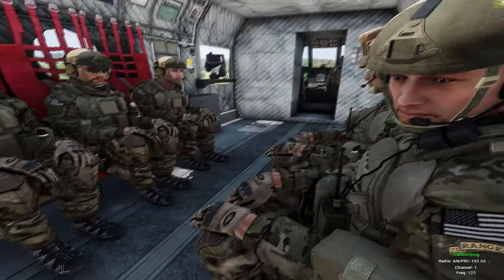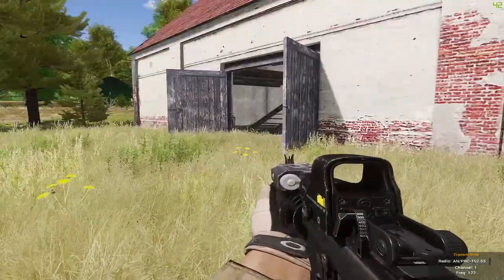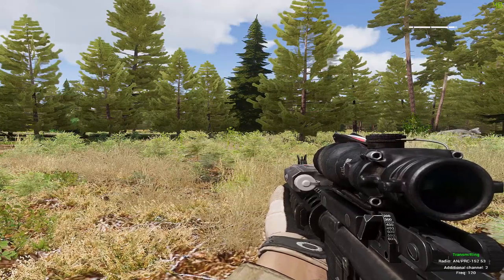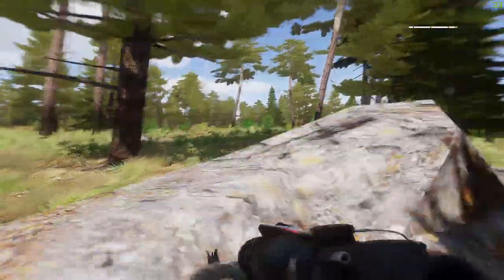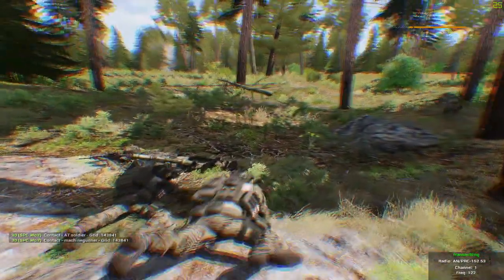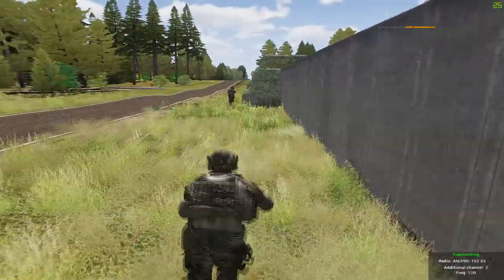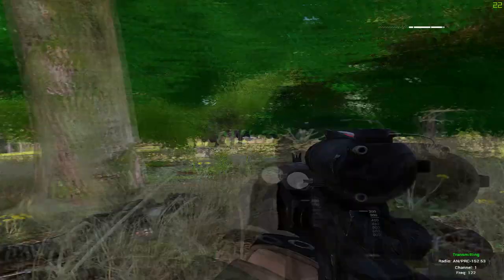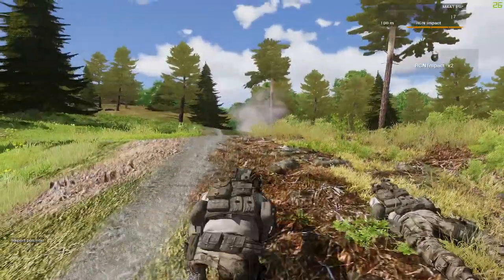Arma 3 - Walking Through Wilderness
The Russian gorilla forces have set up a number of defensive positions inside a large forest and its up to the 75th to clear them out. Sounds so easy.